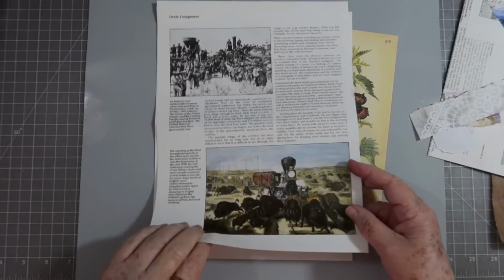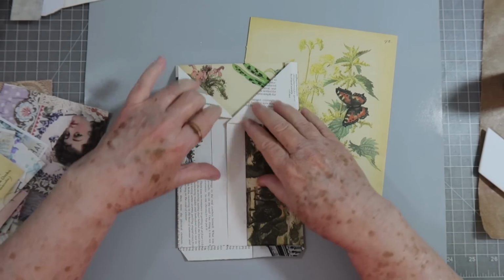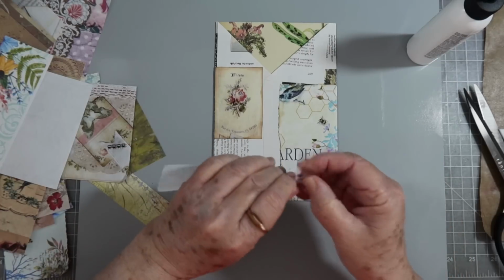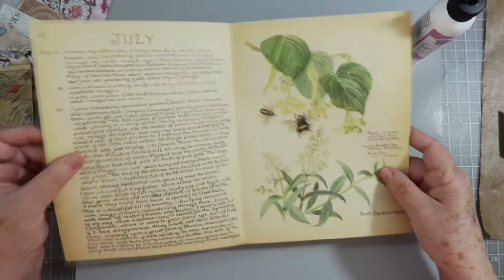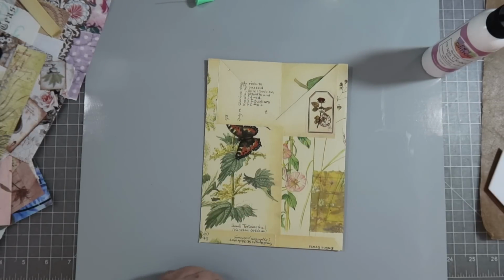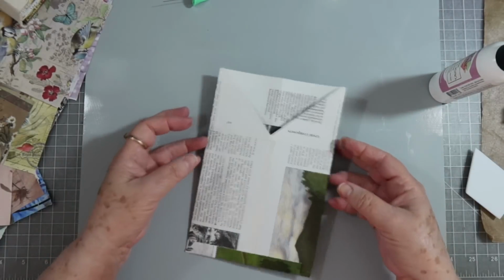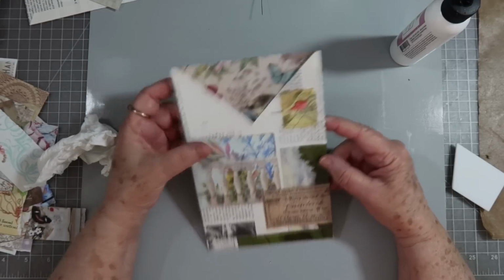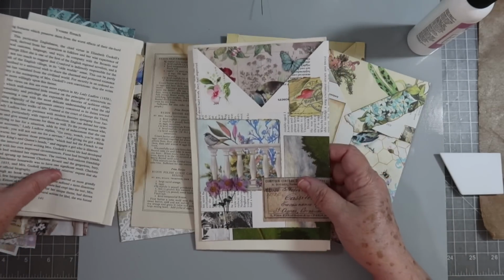HOW TO MAKE TUXEDO PAPER BAGS FROM VINTAGE BOOK PAGES~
We are using some large book pages to make paper bags to hold our ephemera that will accompany our journals.

SWME Mailing Address:
5211 county road 1435